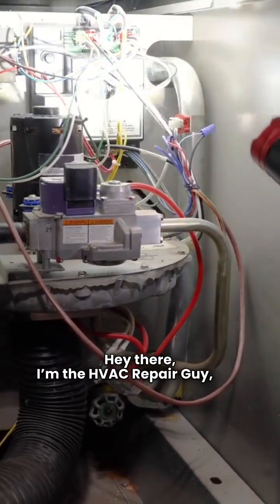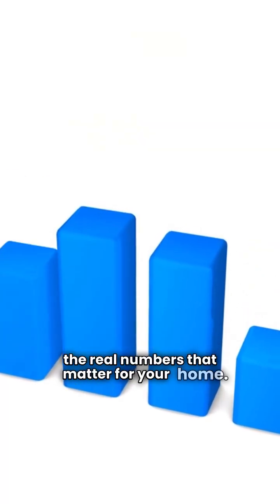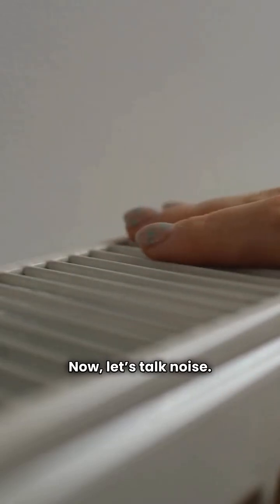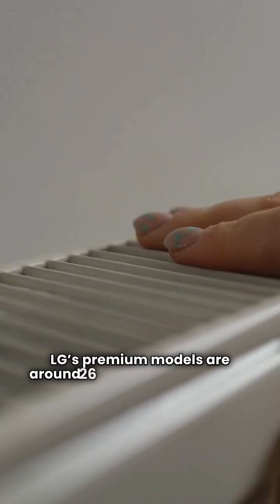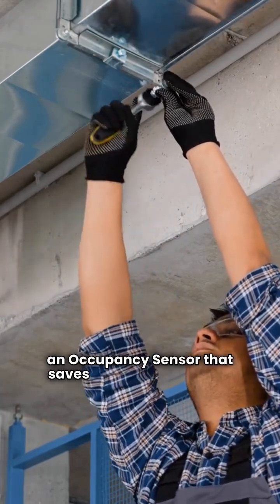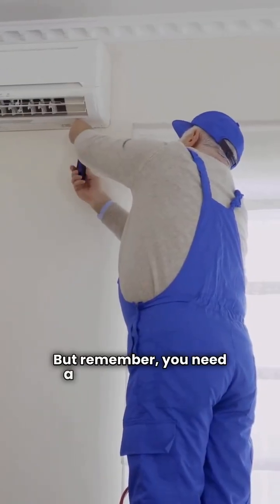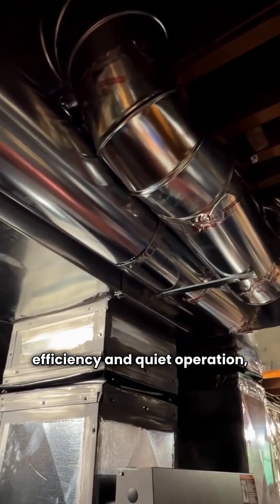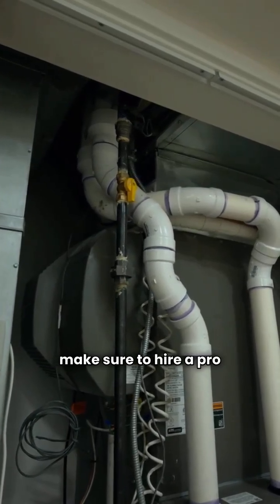Ductless Mini Split Heat Pump Shootout: Mitsubishi Electric vs LG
In this video, HvacRepairGuy compares the Mitsubishi Electric and LG brands of ductless mini split heat pumps.